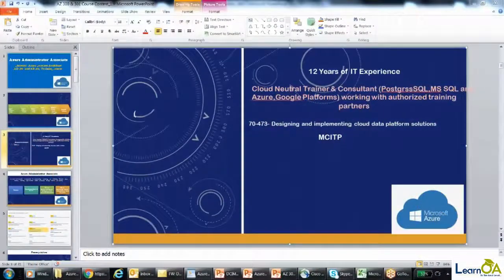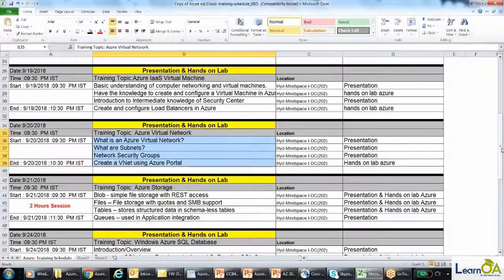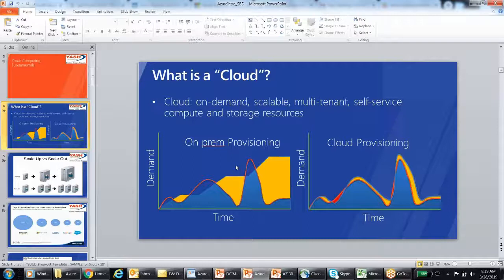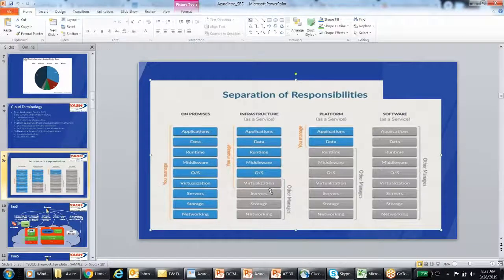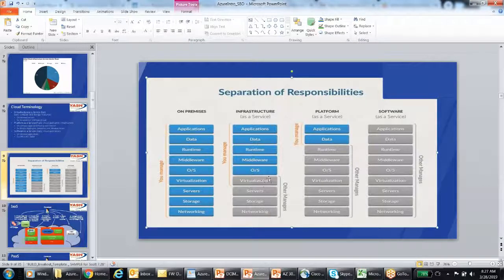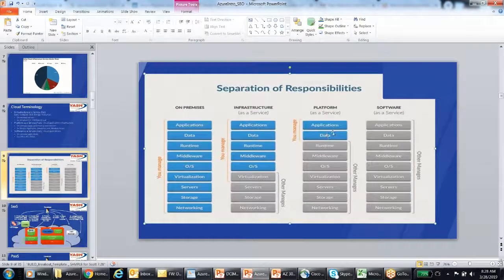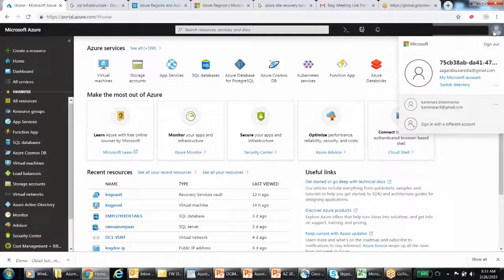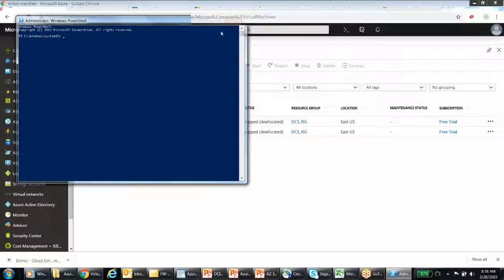Introduction to Azure Certification Training | Learnoa